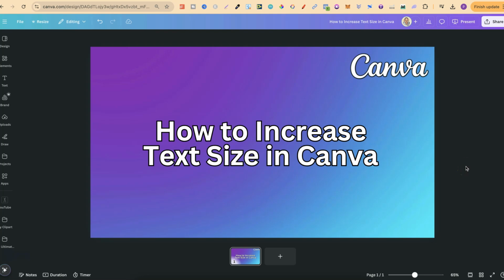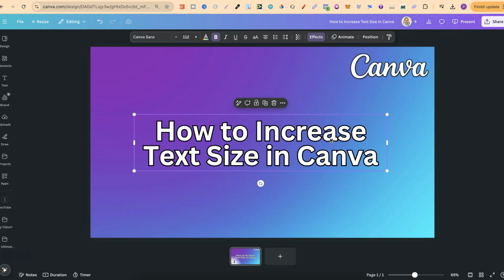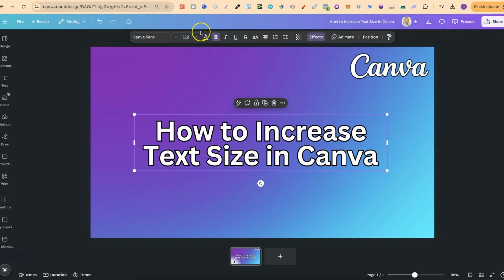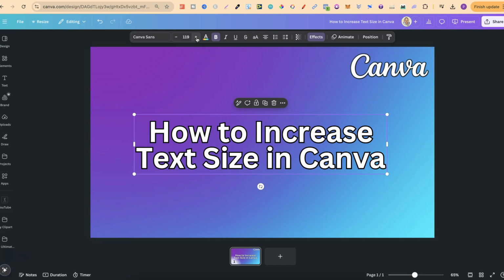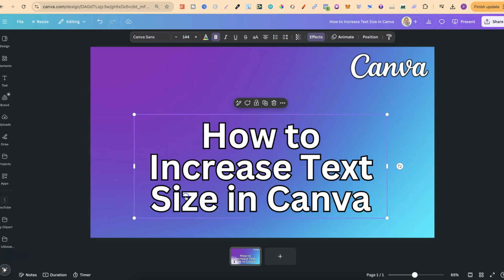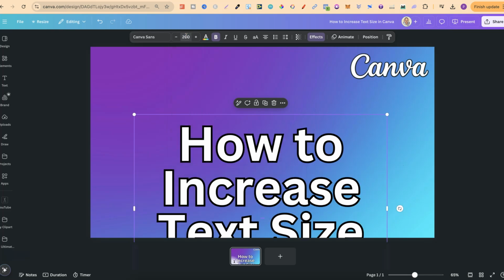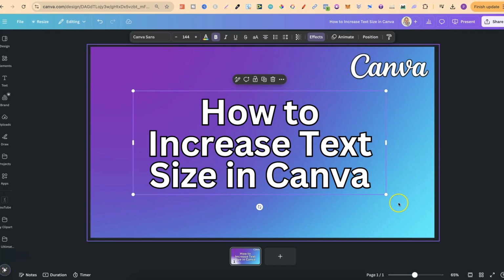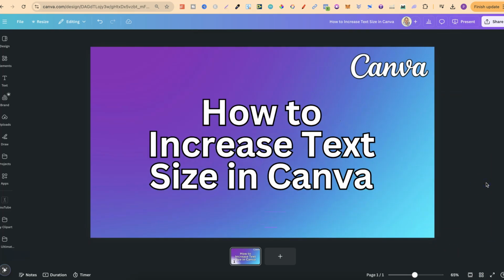How to Increase Text Size in Canva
This quick and easy tutorial will guide you through adjusting font sizes in Canva, perfect for making text more readable and visually impactful. Canva’s tools make it simple to resize text effortlessly!

In this video, you’ll discover:
✅ How to increase text size in Canva. (step-by-step)